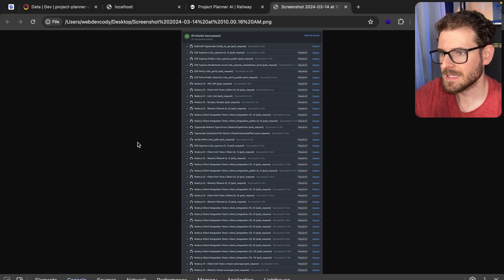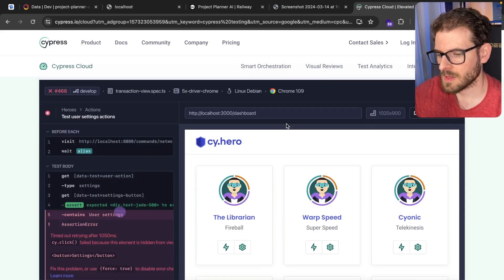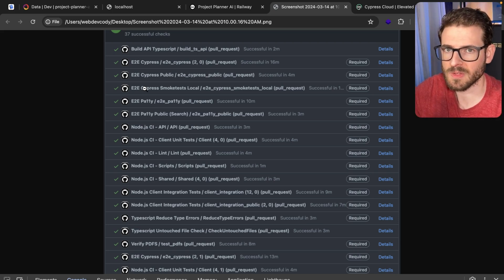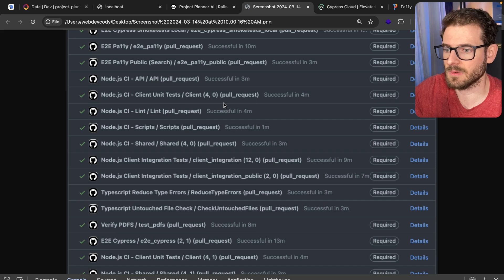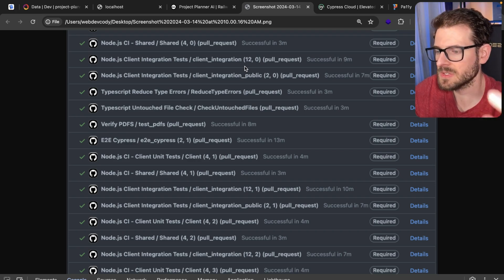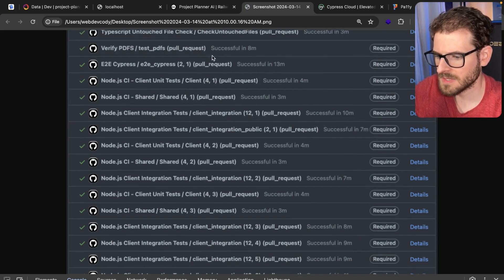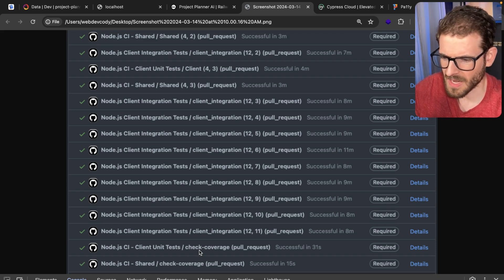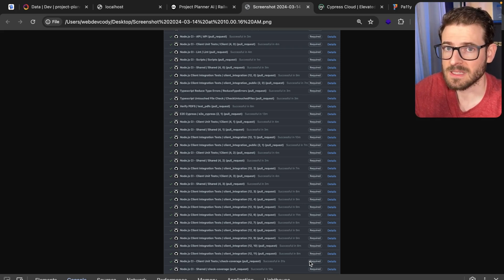These are the code quality checks we do in our production system